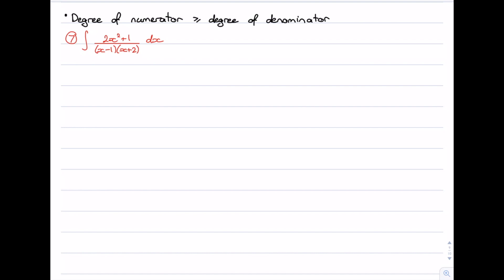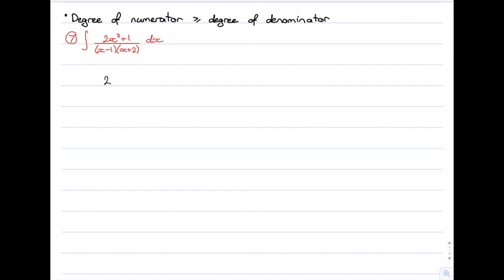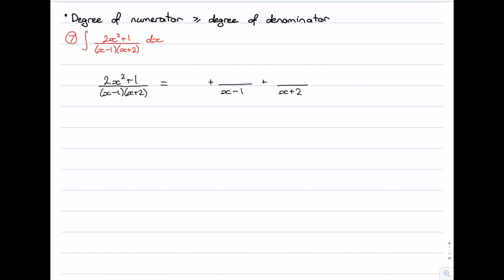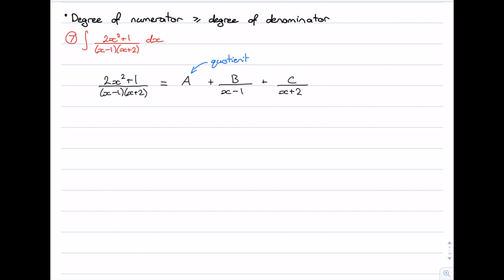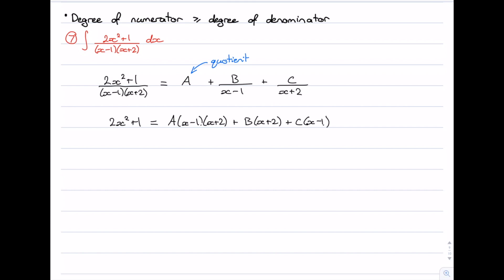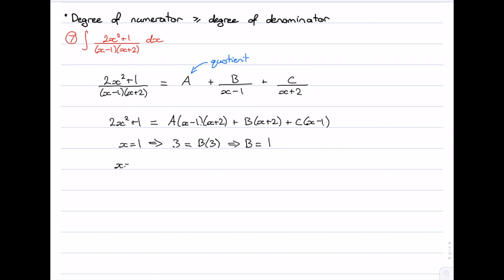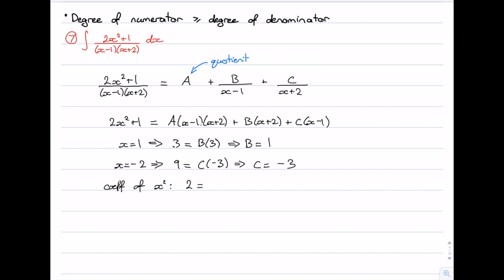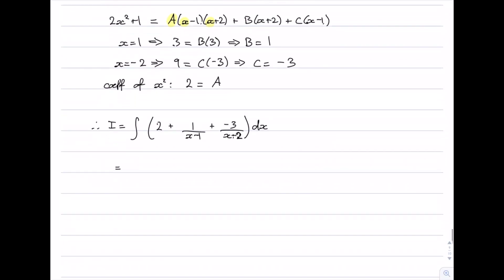Ext2 Integration: Partial Fractions – Degree of Numerator ≥ Degree of Denominator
In this video, we see how to do partial fraction decompositions where the degree of the numerator is greater than or equal to the degree of the denominator.